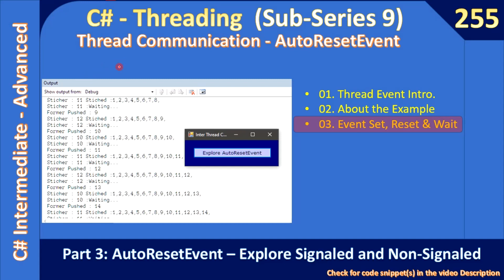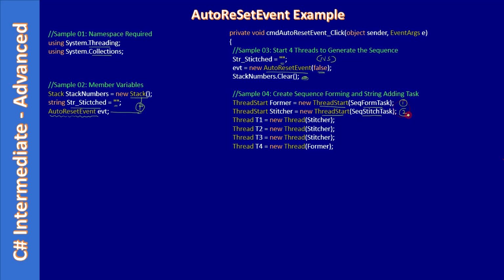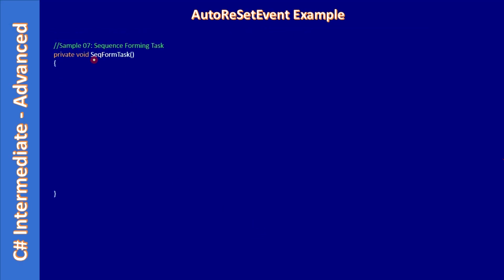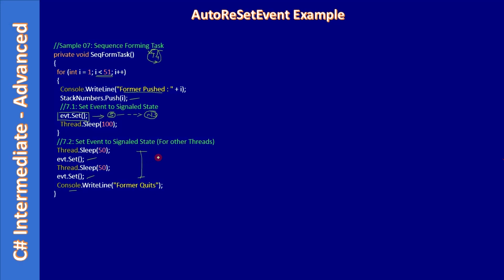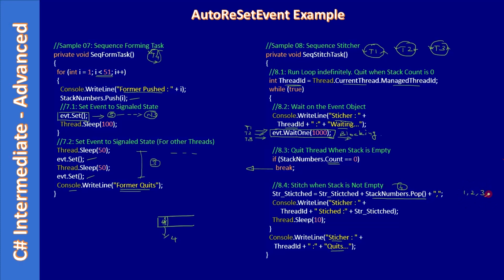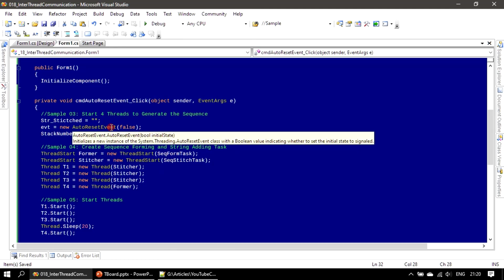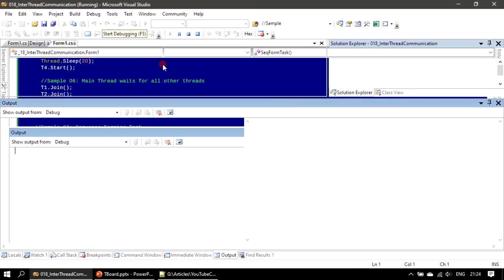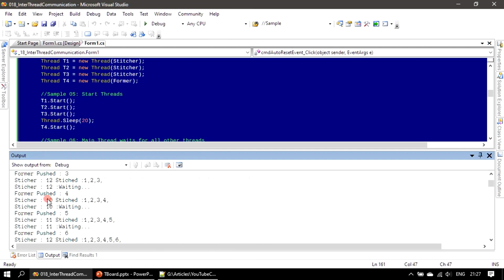Thread Event | Part 3 - Set & Wait on AutoResetEvent | C# Advanced #255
In this C# Advanced Tutorial, we will implement the AutoResetEvent and explore how Singal and Non-Signaled state works between threads.